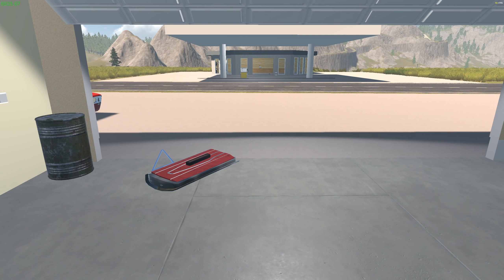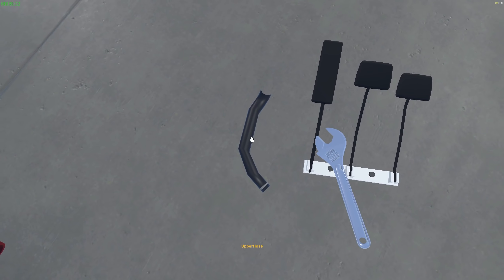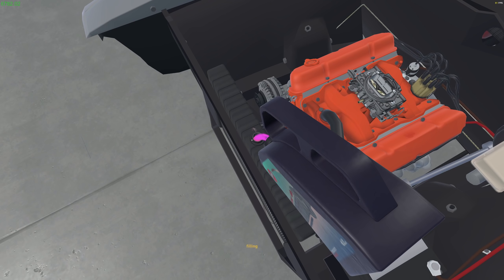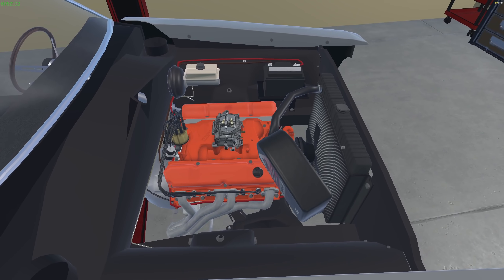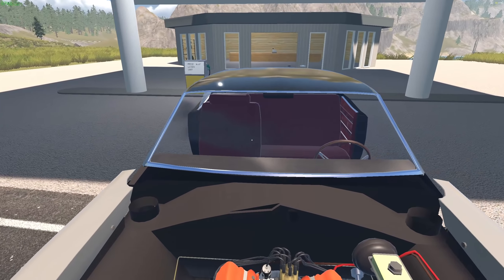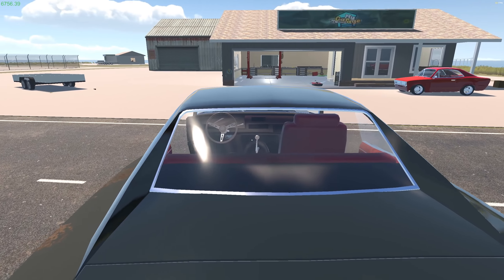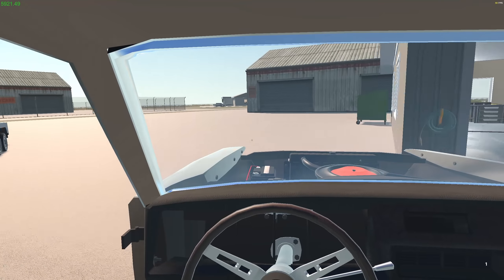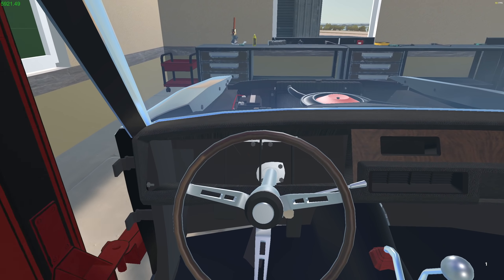My Garage | Episode 23 | She lives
We get the Chad to move under its own power